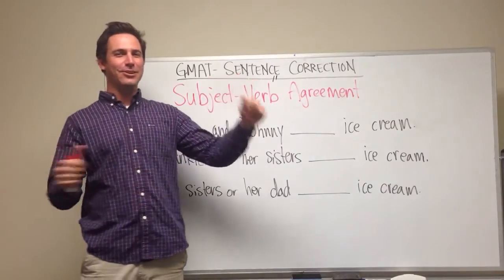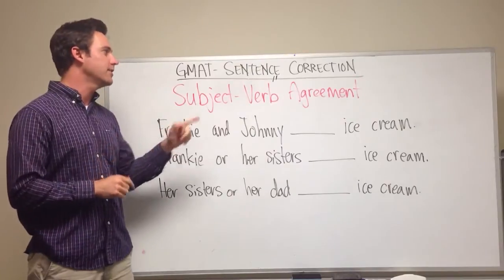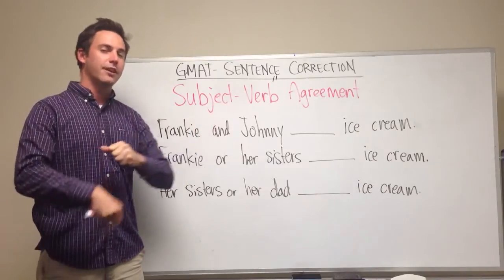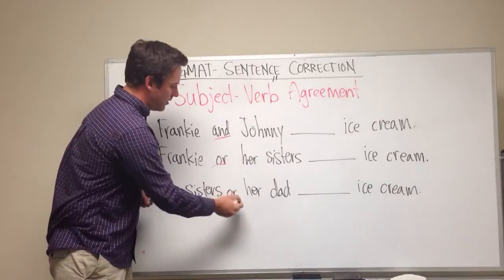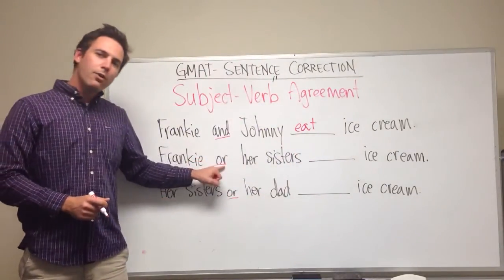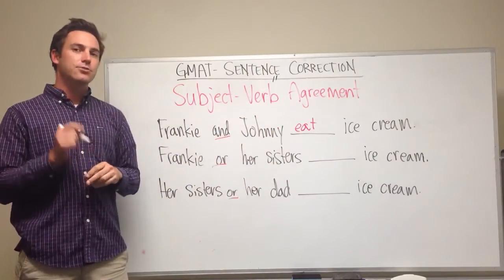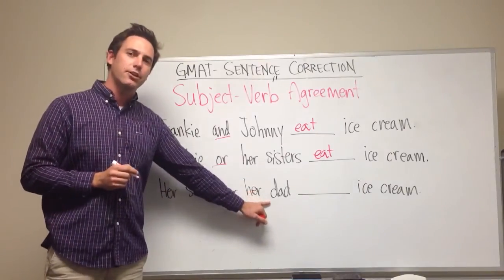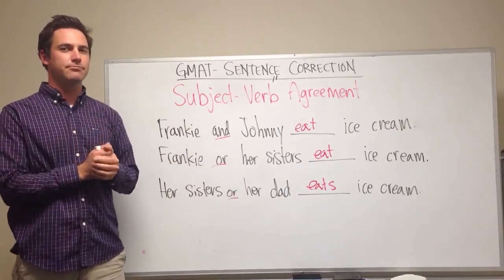GMAT Tuesday: Sentence Correction - Subject Verb Agreement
You thought your were safe from grammar ...until you realized you had to take the GMAT! No need to fear though, in this video tutorial we'll be breaking down subject verb agreement so you can be even better prepared for sentence correction questions on test day.